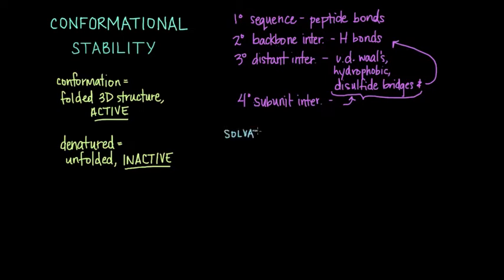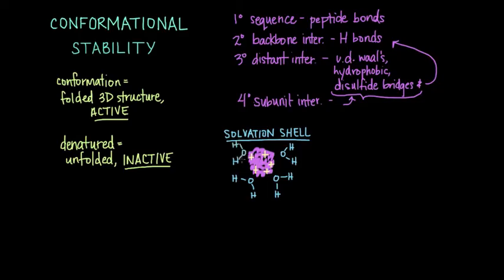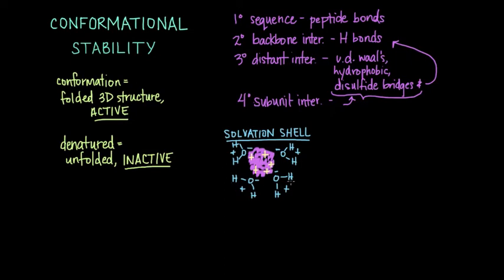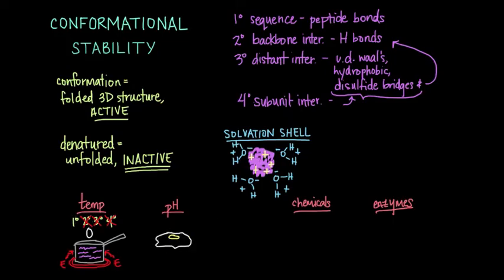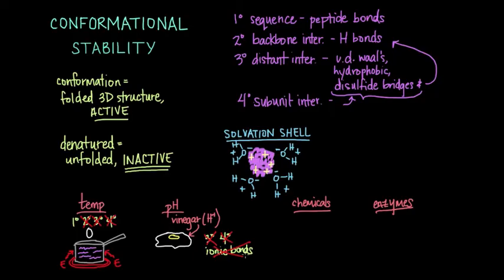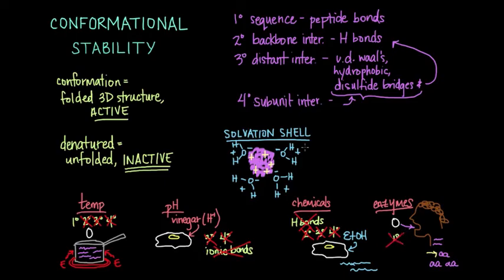Conformational stability: Protein folding and denaturation | MCAT | Khan Academy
Different bonds/interactions contribute to the stability of each level of protein structure. Let's explore some common ones such as peptide bonds, hydrogen bonds, and disulfide bonds. By Tracy Kovach. . Created by Tracy Kim Kovach.